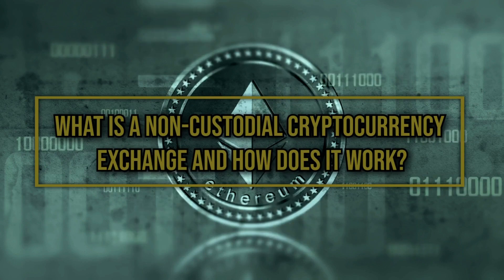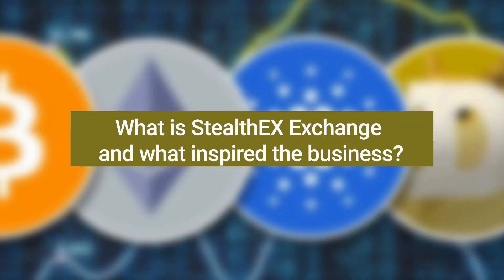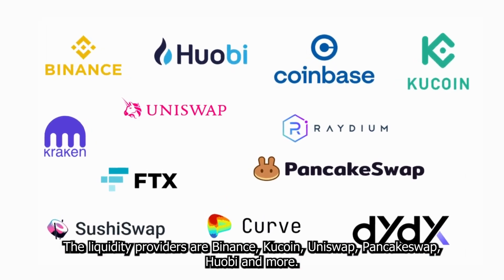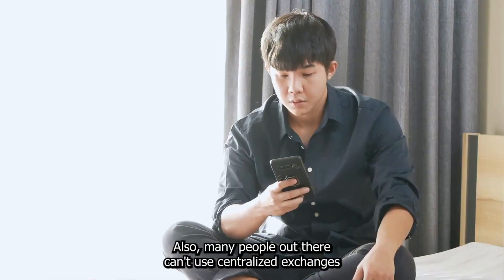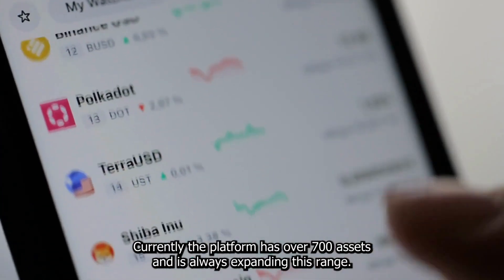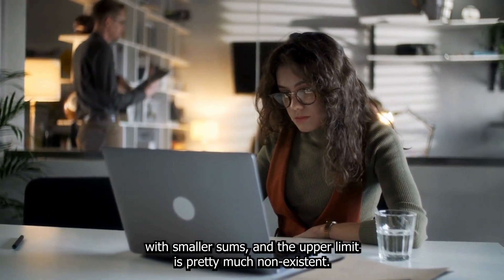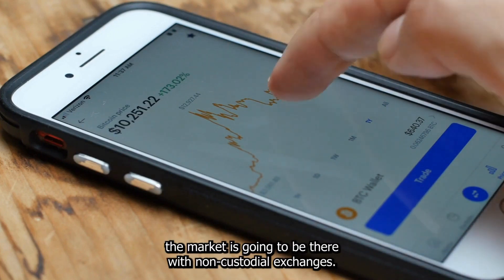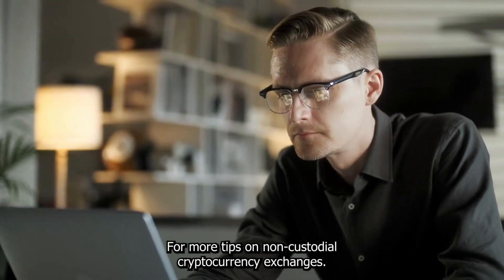What is A Non Custodial Cryptocurrency Exchange | How Does A Non Custodial Crypto Exchange Work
StealthEX is a non-custodial cryptocurrency exchange for limitless swaps. In an interview with TechBullion, the CEO Maria Carola explains how a non-custodial cryptocurrency exchange works and what makes StealthEX the best place to buy cryptocurrency.